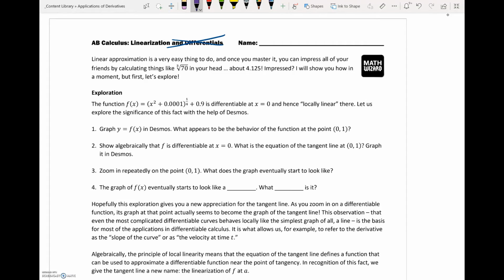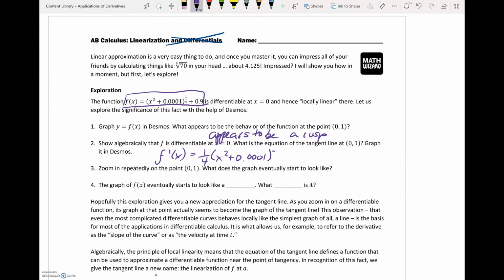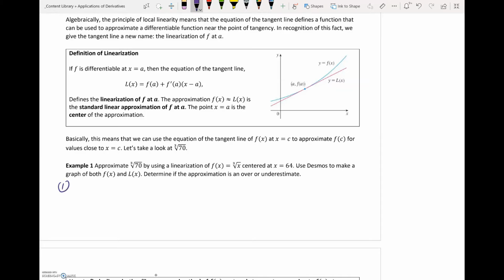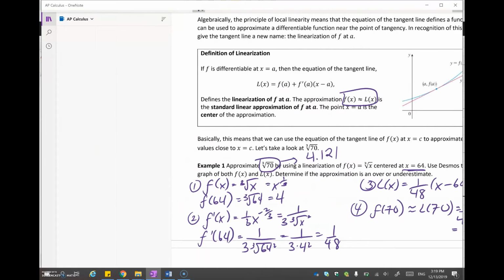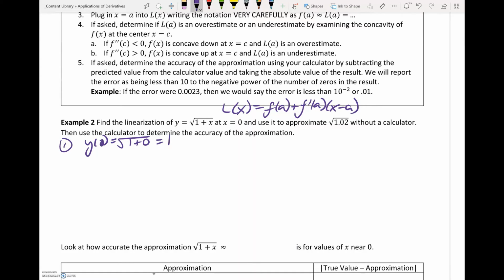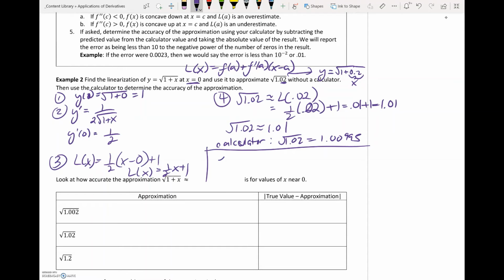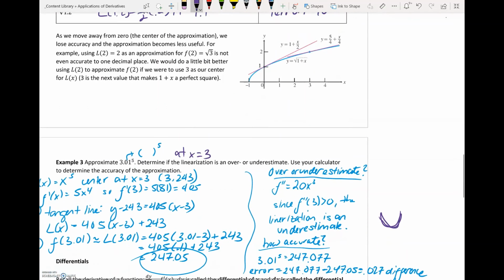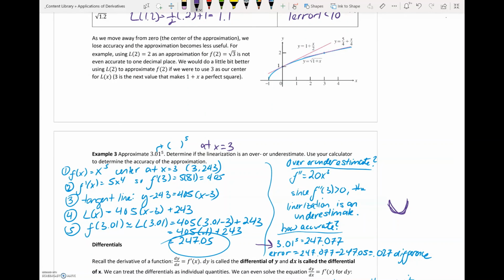AP Calculus: Linearization